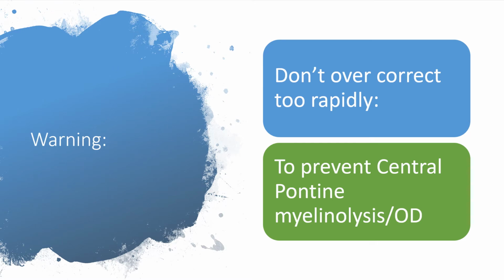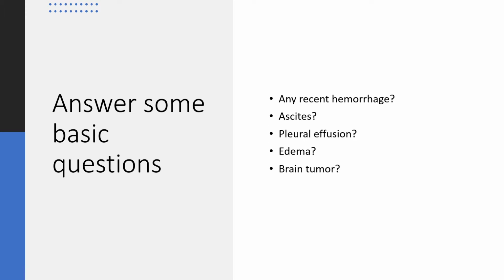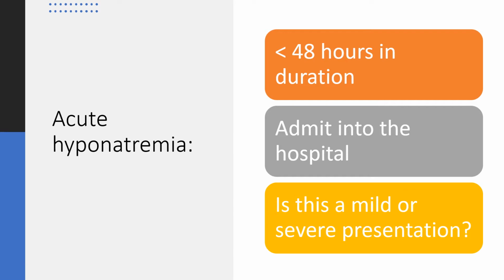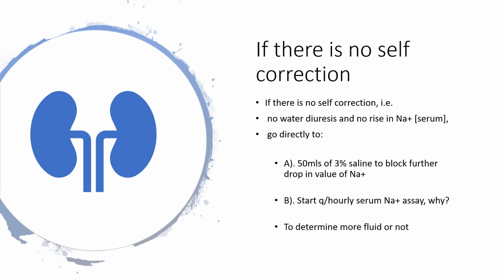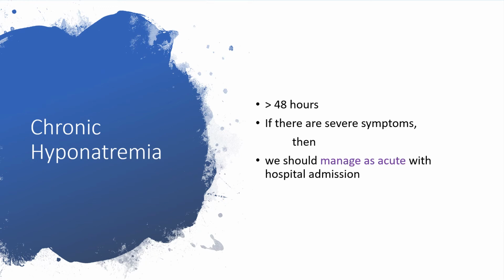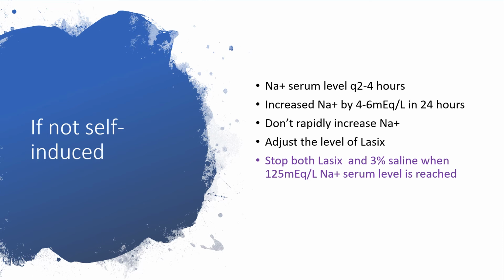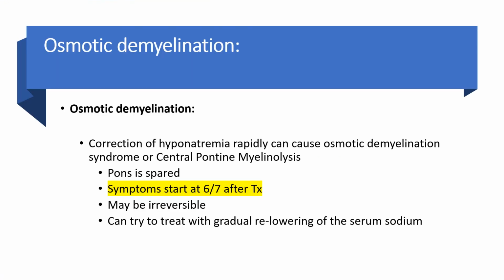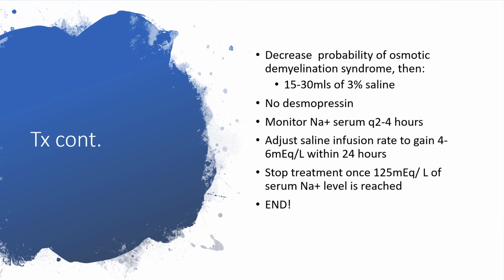Hyponatremia 3 =Treatment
The first thing to consider is "don't correct rapidly" because it may lead to Osmotic Demyelination Syndrome or Central Pontine Myelinolysis.

We should answer the following questions at the beginning of the treatment:
How long is this hyponatremia?
How severe is this hyponatremia?
What symptoms are we dealing with?
How severe are the symptoms?
Any recent trauma e.g. Brain Injury?
Recent brain surgery or not or
Surgery in other parts of the body?
Any recent hemorrhage?
Ascites?
Pleural effusion?
Edema?
Brain tumor?

Then:
Identify and treat the underlying cause(s)
Discontinue any ongoing medication(s) that can cause decreased Na+ e.g. Carbamazepine
Decreased fluid intake
Increased dietary salt
Discontinue hypotonic saline/ IV fluids

Be careful with the following:
Patients with high probability of Osmotic Demyelination Syndrome?
Such as:
1. Malnourished patient
2. Concurrent decreased Potassium
3. Serum Na+  less than 105mEq/ L
4. Alcoholic patient
With the above, then treat with 3% saline and desmopressin